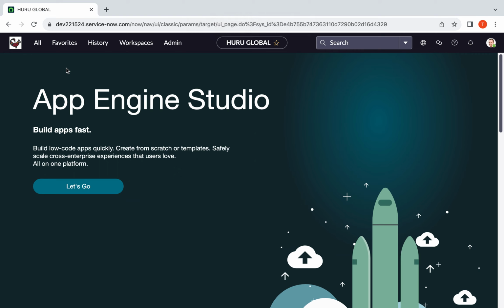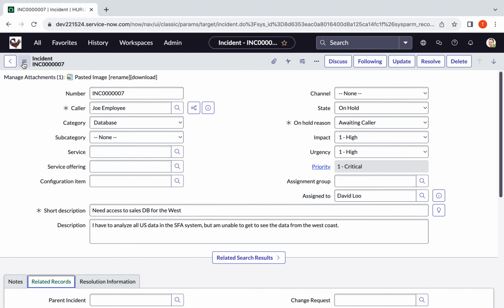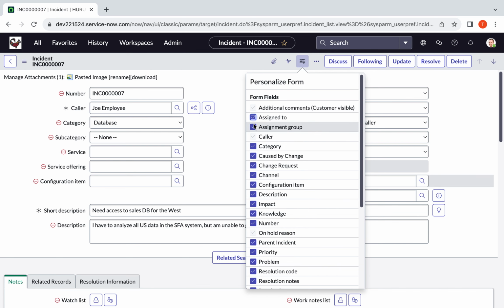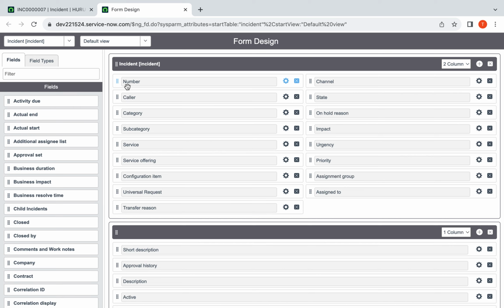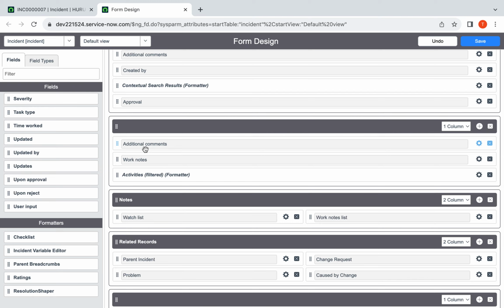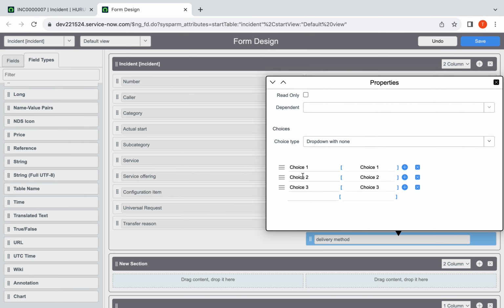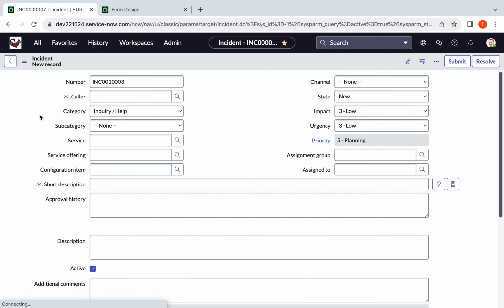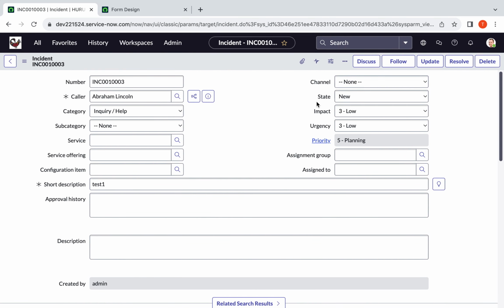Form Overview and Configurations in ServiceNow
This video walks you through the ServiceNow Form Overview and how to configure a form. You can learn how to navigate through a form, create a form, personalize or configure form using Form Layout or Form Designer! If you are new to ServiceNow, this channel is created just for you.